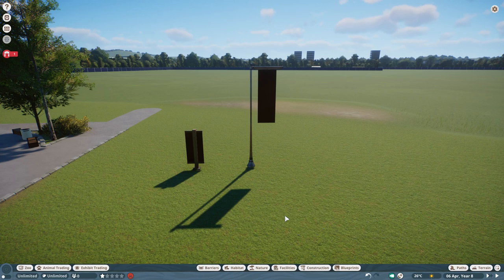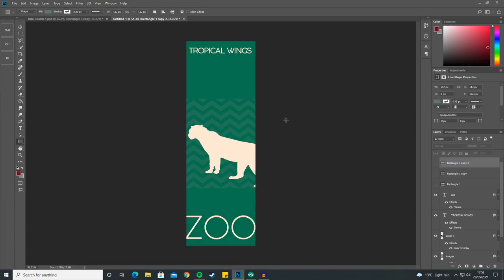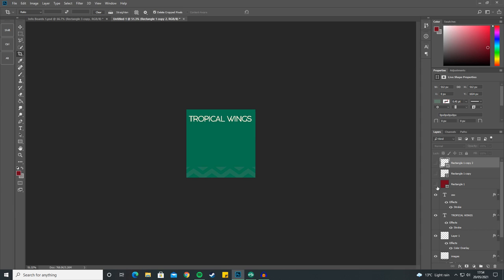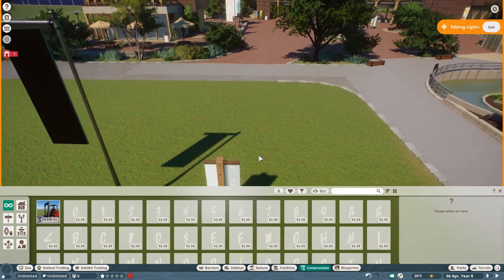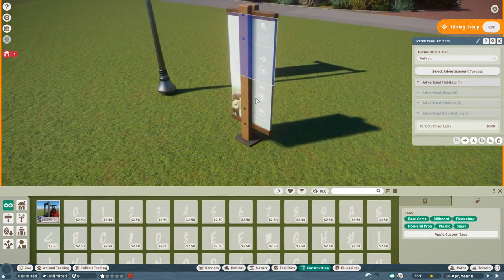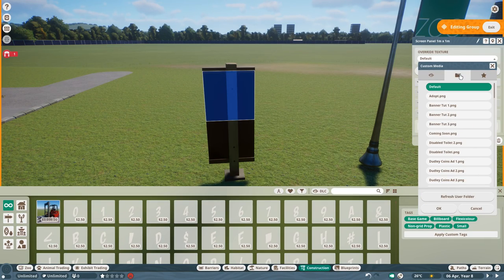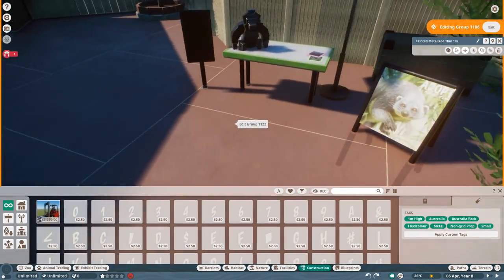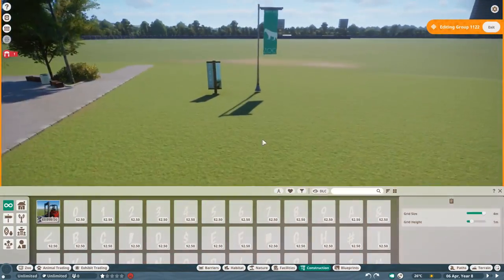How To Use Custom Billboards | Custom Banner Tutorial | Planet Zoo Hints, Tips & Tutorials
Hey gang!  Welcome back to HOW TO! A series where I will share some helpful tips and tricks on the best ways to customize your fantastic zoo's in Planet Zoo.  Today we tackle the subject of custom billboards, how to use them and some nice and easy tips to make them super effective.